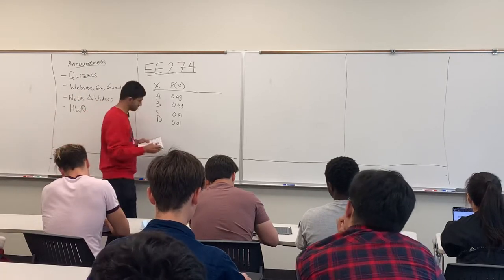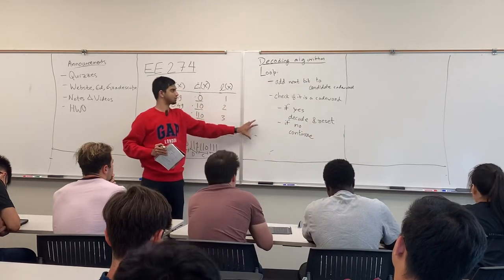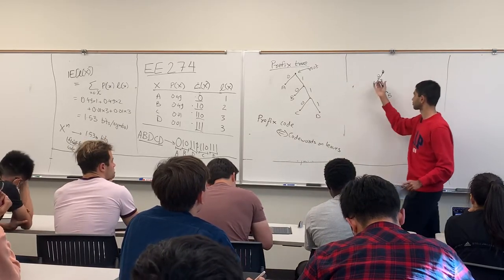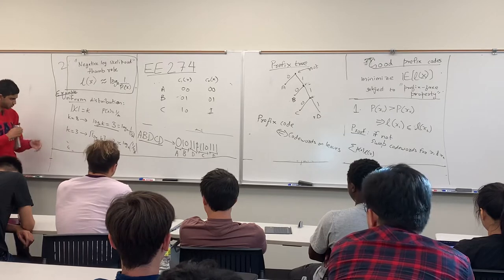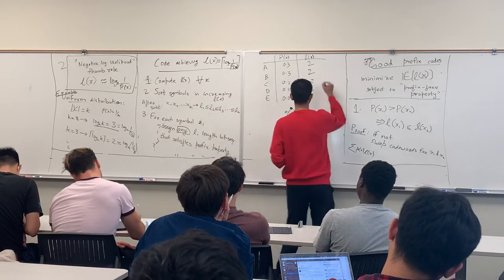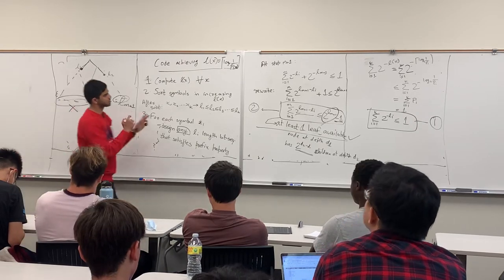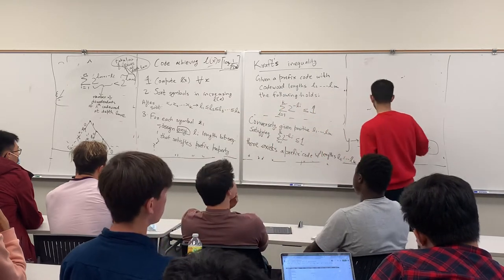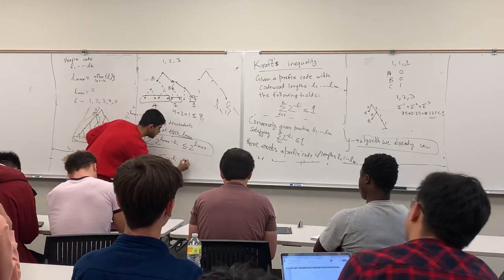Prefix Free Codes and Kraft Inequality - Data Compression, L2